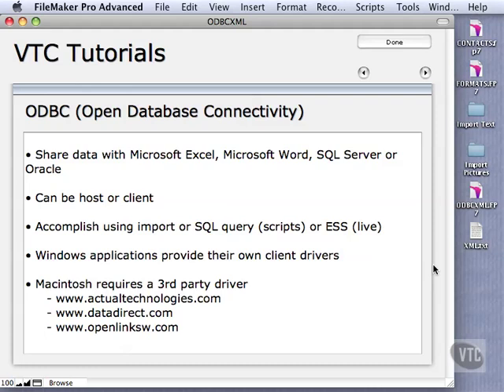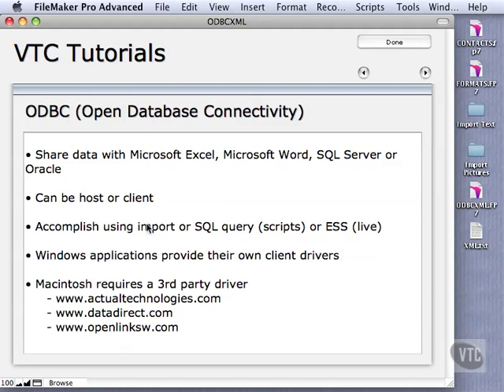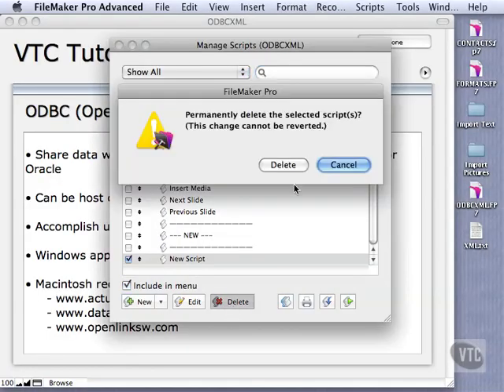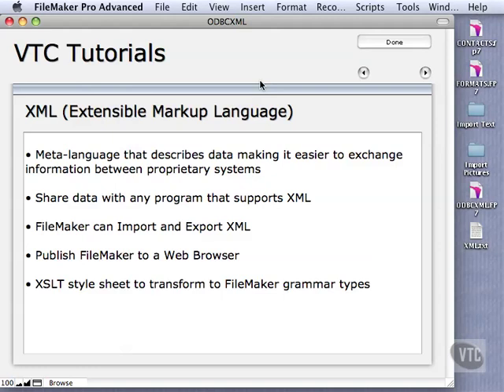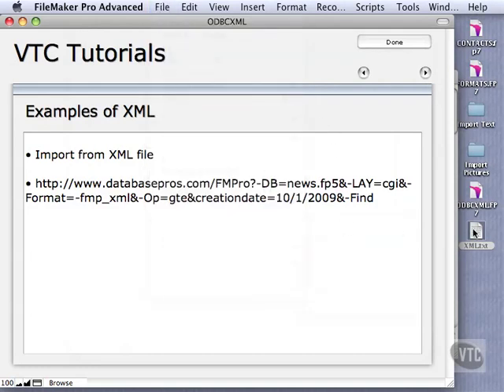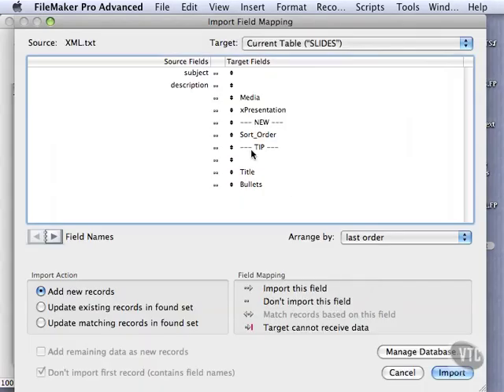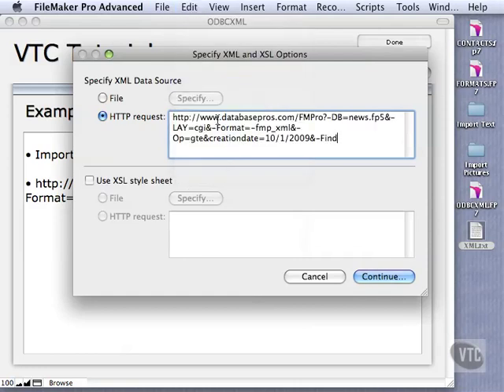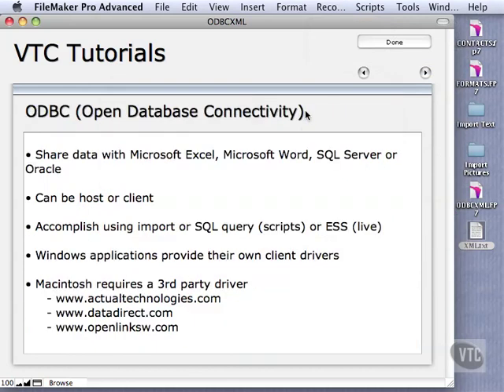FileMaker Tutorial - 144 - Data Sources